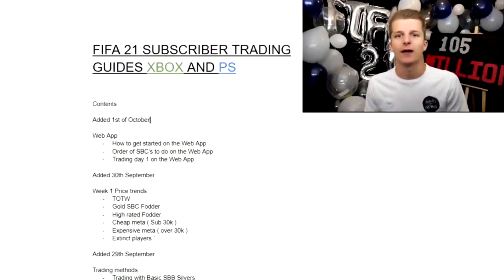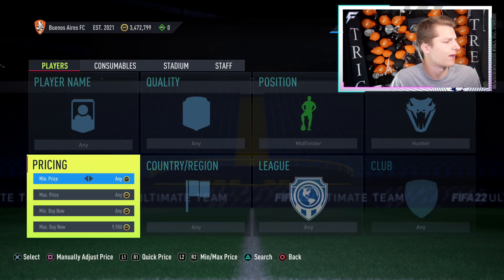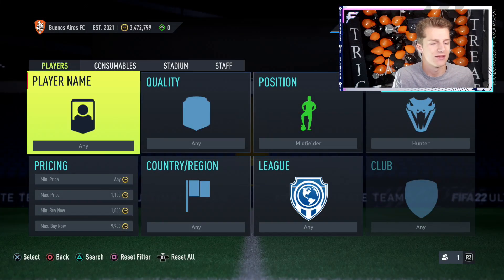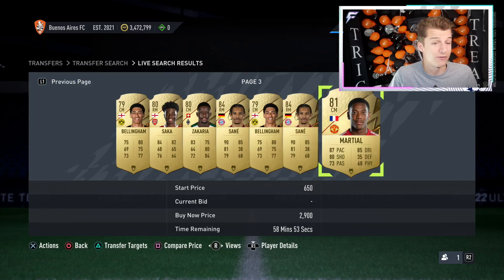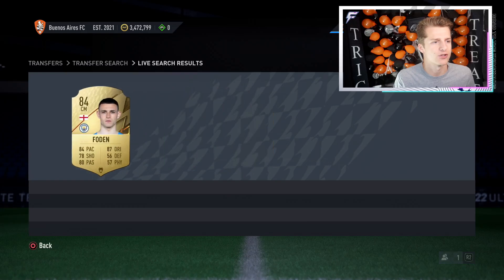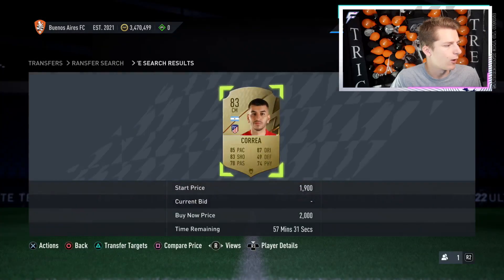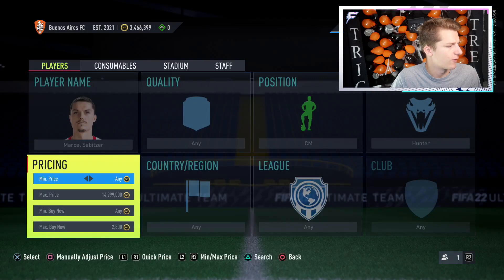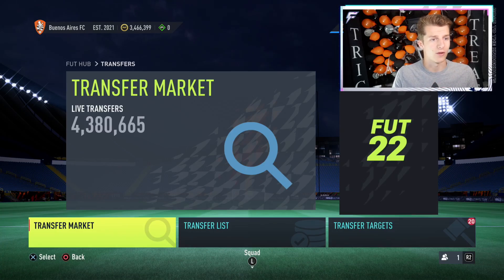A FIFA MILLIONAIRS CURRENT 70K AN HOUR METHOD